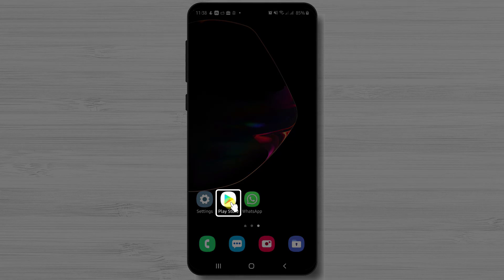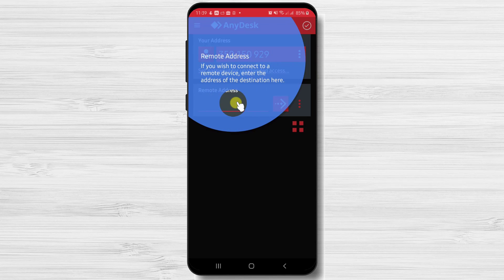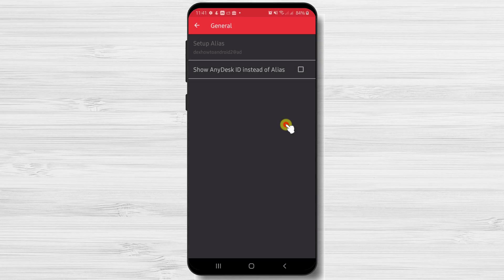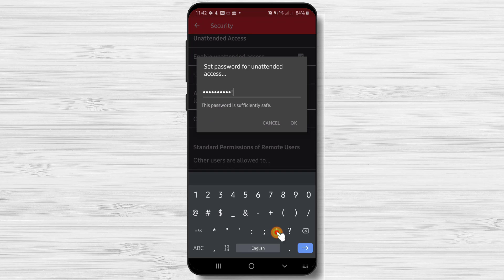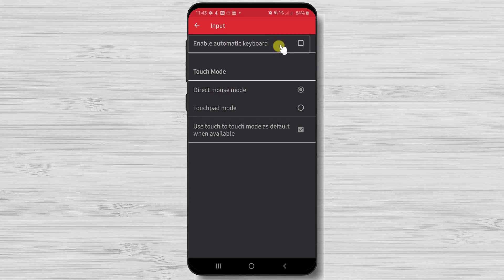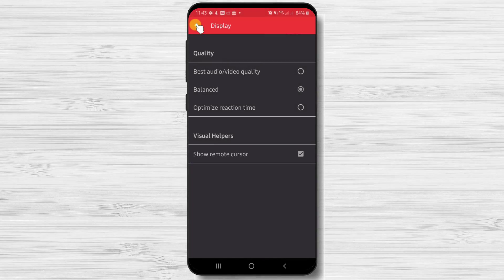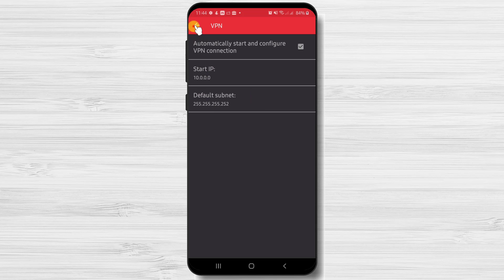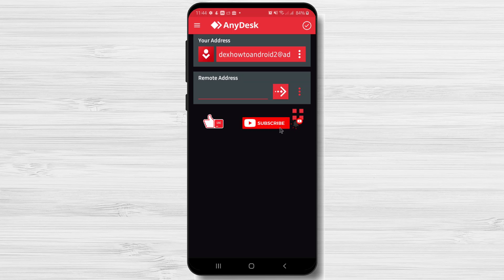How to Install Anydesk on Android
How To Install AnyDesk on Android. Download Anydesk for Android.

So if you wish to install AnyDesk on Android follow this step-by-step tutorial.

AnyDesk is the fastest and most affordable Remote Control Software in the world! Access your devices on all platforms: Windows, macOS, Linux, Android, and iOS.

Let's see how to install AnyDesk on Android. First, we need to go to Google Play. So open Google Play. On the search above write AnyDesk. Now tap on search.

After you have found the app just tap on install and wait. You have now installed AnyDesk on your Android device. After the installation is complete just tap on Open.

When you open the app you will get a tutorial on what you can do on the APP. You will see here the ID of your phone, also you will have the possibility to connect to a remote address here on your phone.
Now let's check a bit the settings. Tap on the menu from the left.